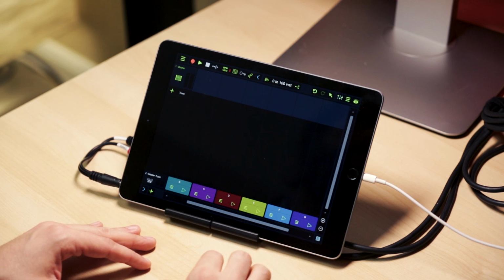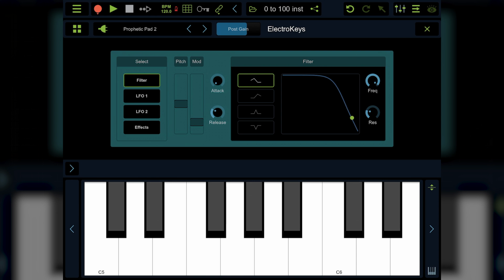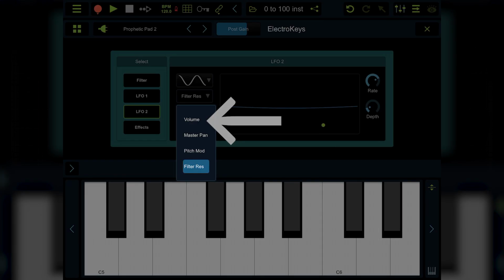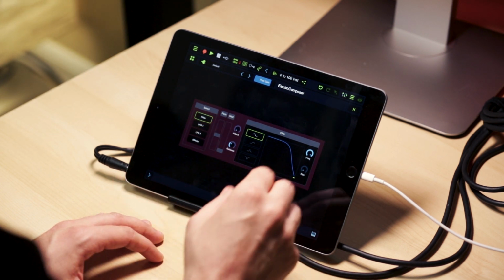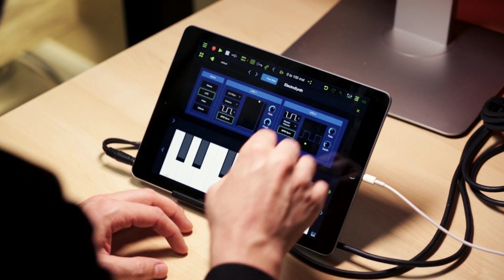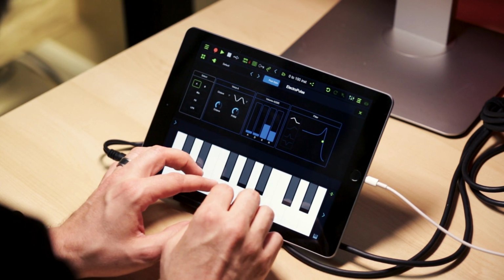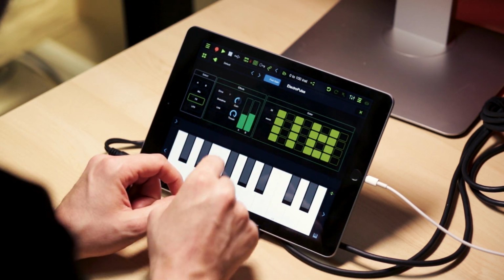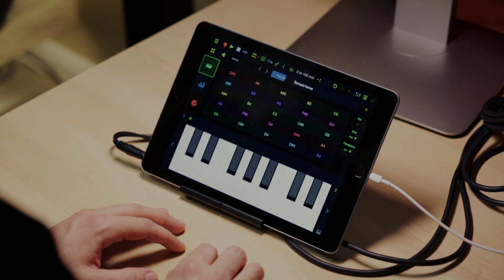Stagelight 0 to 100 series (Episode 5) Instruments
Are you into making tracks with virtual instruments and looking for a powerful DAW?

Welcome back music creators! This week on Stagelight 0 to 100 we explore our keyboard instruments! Learn how to setup instrument tracks, select presets, explore synths, advanced parameters and save user presets. We cover it all!